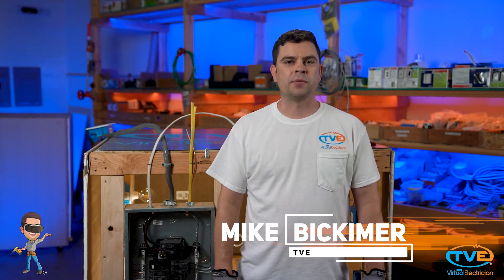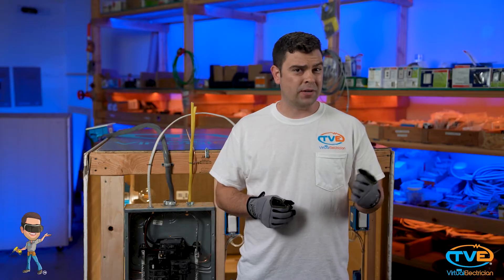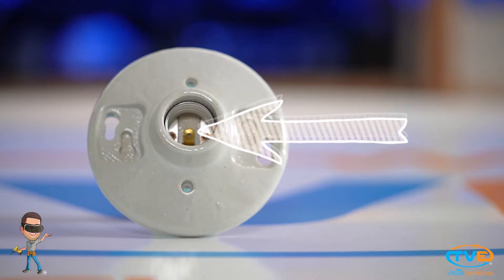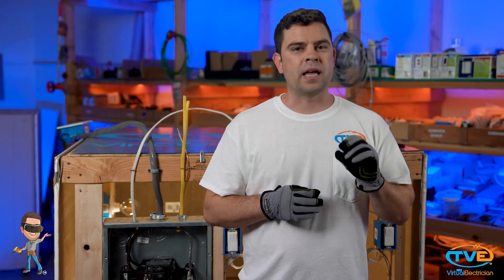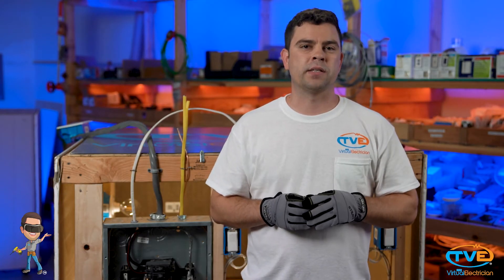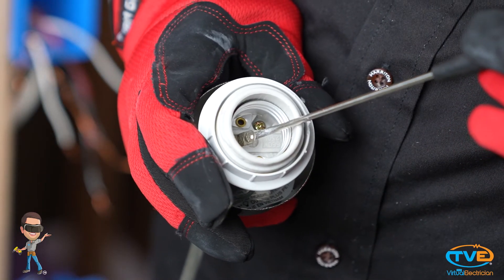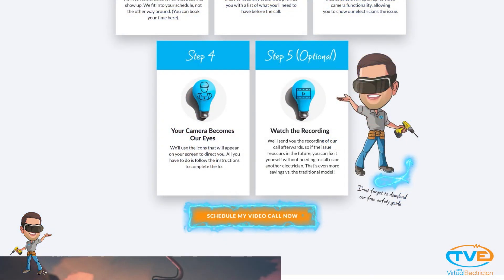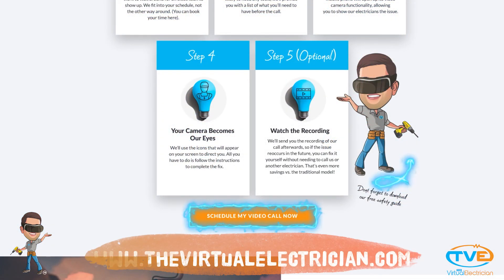Why do my light bulbs keep burning out?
Figuring out why your lightbulbs keep going bad can be a frustrating task.  If you have a fixture where you are constantly replacing the light bulb in, it most likely is a socket issue.  The mistake people make is that they screw the bulb into the socket too tight.  They think they are making a better connection if the lightbulb is tighter.  What they are actually doing is making the electrical problem worse.  By screwing in the bulb too tight you are compressing the very tab that you need to make a good connection with.  When that tab gets pushed back too far, it fails too make a good connection with the lightbulb.  Every time you turn on the switch and that connection is not solid, it creates a tiny arc.  This arc can cause damage to the lightbulb.  Pushing this tab in the light socket back out, usually fixes this problem.  This is just the first step you should take. If this doesn't work, we need to look at the type of fixture you are using, or the type of light switch or dimmer.  to learn more electrical fixes.